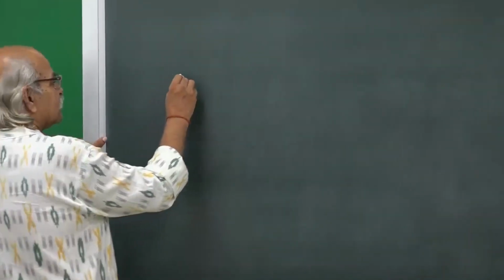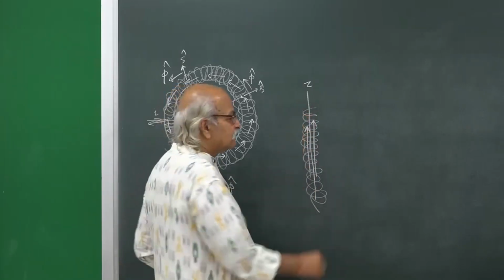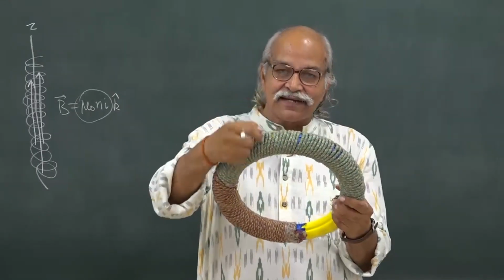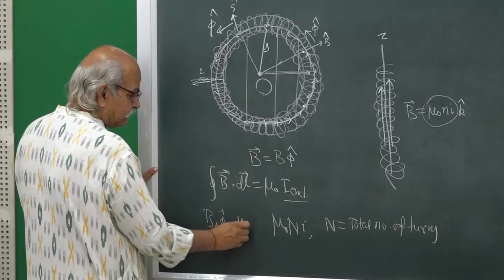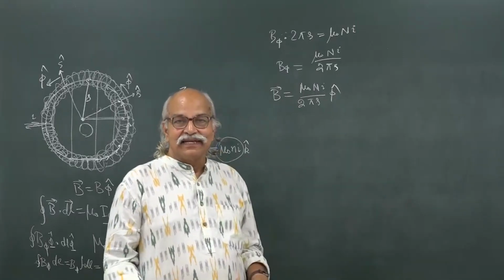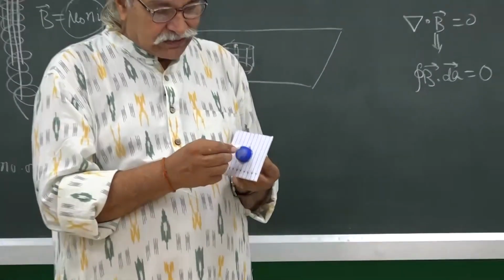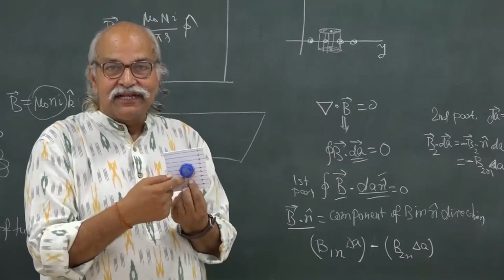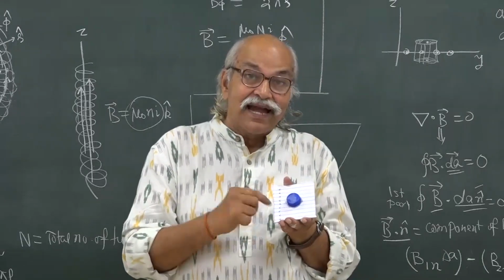LEC 26 Magnetic Field due to a Toroid | HC VERMA | ELECTROMAGNETISM 2 | GDS K S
HC VERMA

 LEC 26 Magnetic Field due to a Toroid

GDS KS
Gdstudyworld.weebly.com

GDSTUDYWORLD.COM
G-NETWORK
WEBADESIGNS.COM